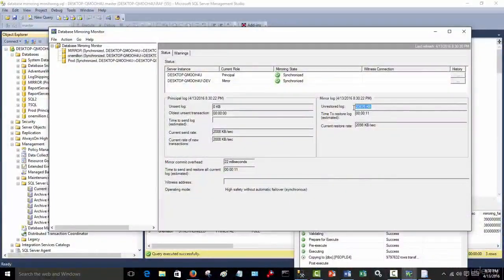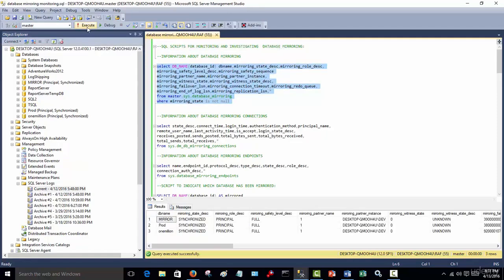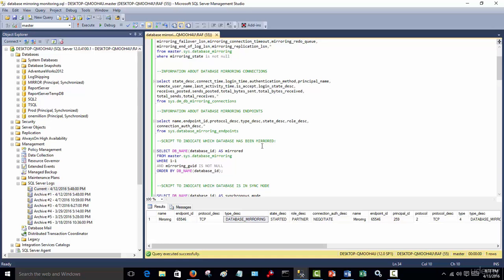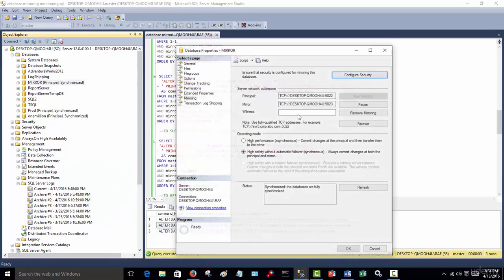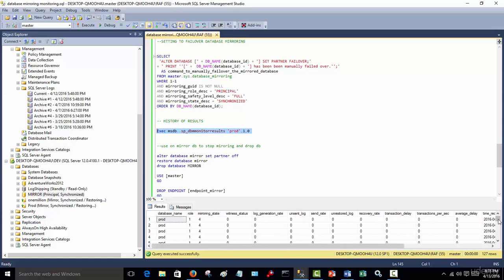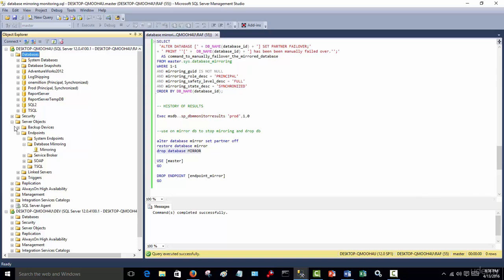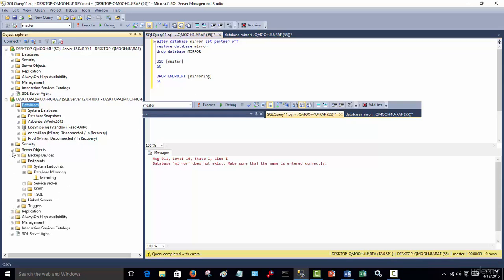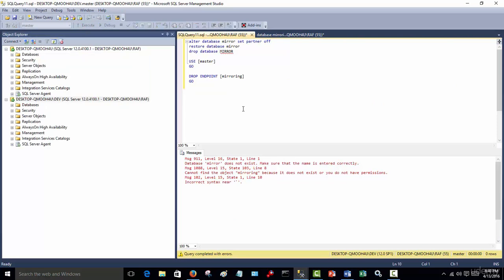021 20 Database Mirroring Monitoring part 2